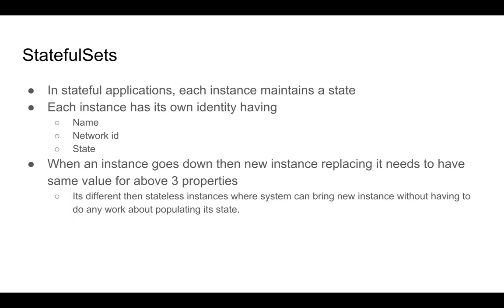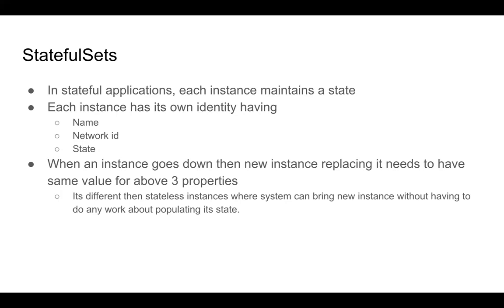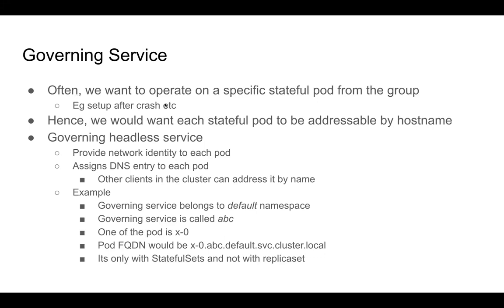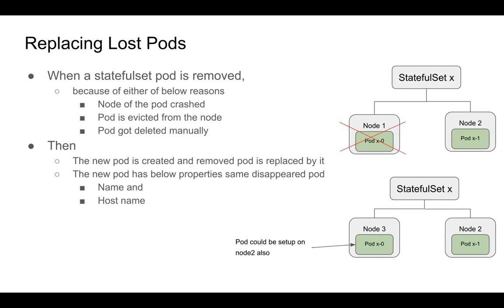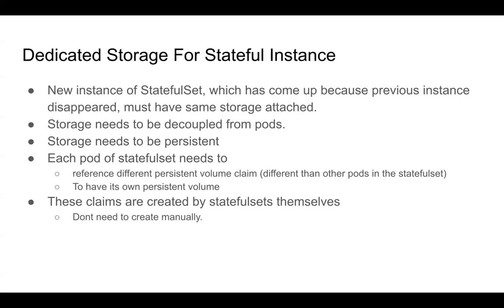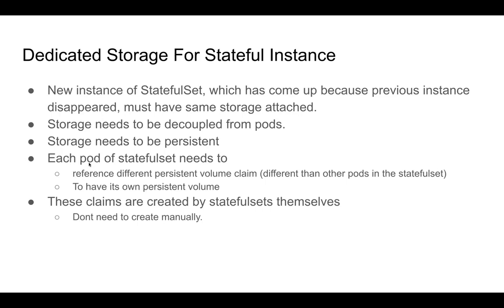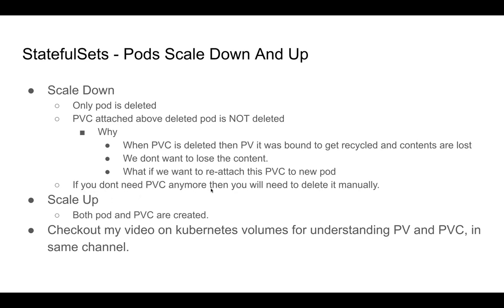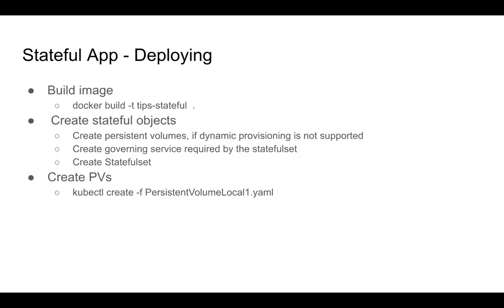Kubernetes With Java - Application with state, StatefulSets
This video explains how to have stateful applications in Kubernetes.